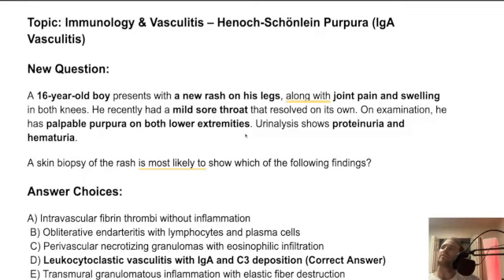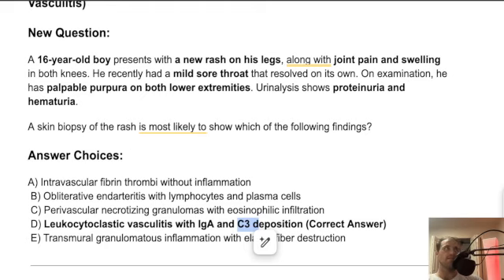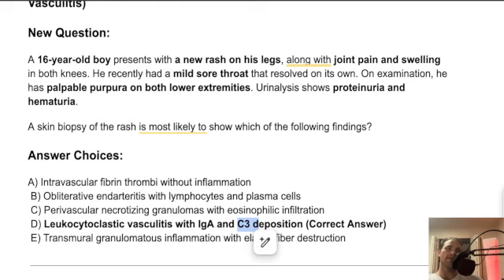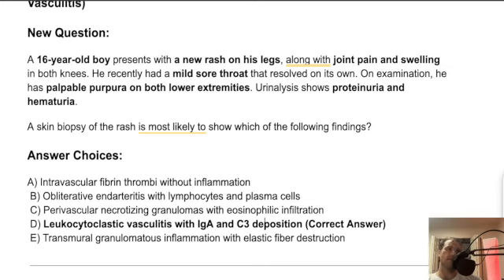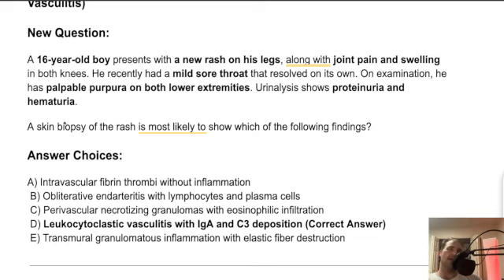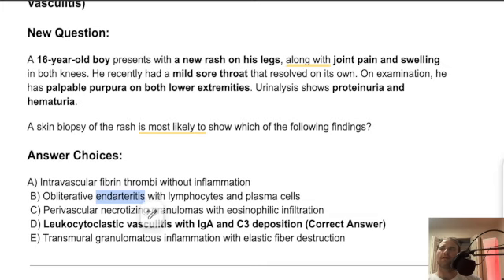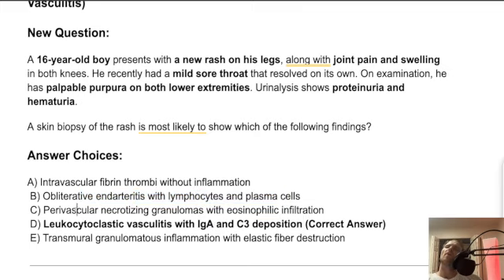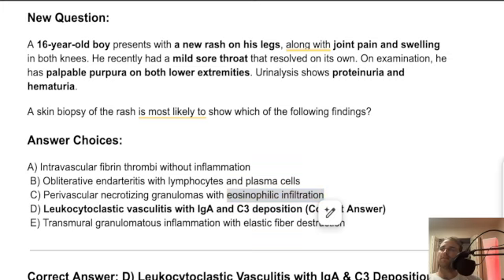Step 1 Prep #119 - Small vessel vasculitis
Small vessel vasculitis is a type of vasculitis that primarily affects small blood vessels. It is characterized by inflammation of the vessel walls, leading to necrosis and damage to surrounding tissues. Common causes include autoimmune diseases like ANCA-associated vasculitis and infections like Hepatitis B or C. Clinical manifestations include palpable purpura, arthralgias, and renal involvement. Diagnosis is made through biopsy showing leukocytoclastic vasculitis. Treatment often involves corticosteroids and immunosuppressants.